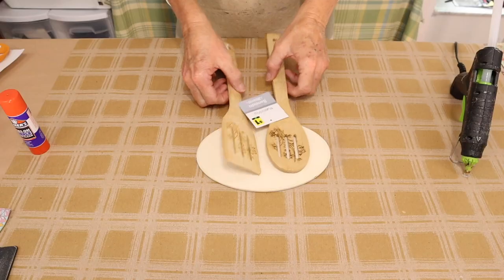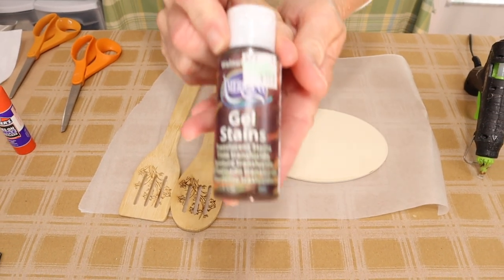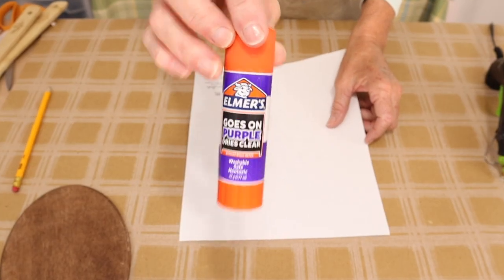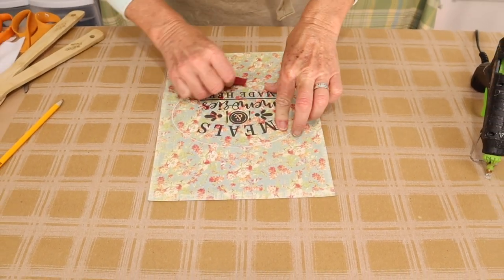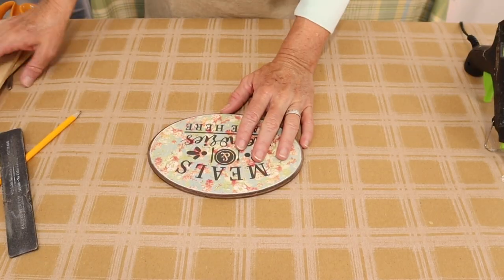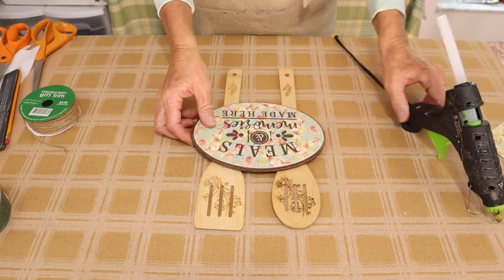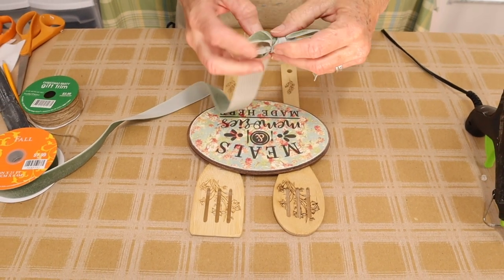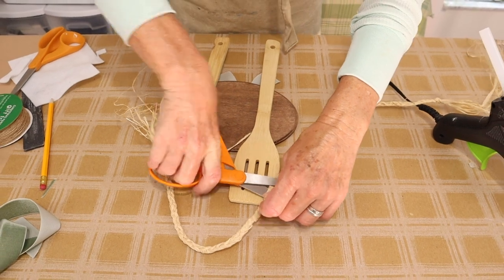DIY Wood Craft with💛🖤 DOLLAR GENERAL, Walmart and HOBBY LOBBY supplies 🤗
Learn how to make a fun DIY using Dollar General bamboo utensils and other easy to find crafting supplies from Walmart and Hobby Lobby. This DIY will make the perfect Mother's Day gift too! Budget friendly and fun do-it-yourself craft for beginner's and those who love the art of crafting.